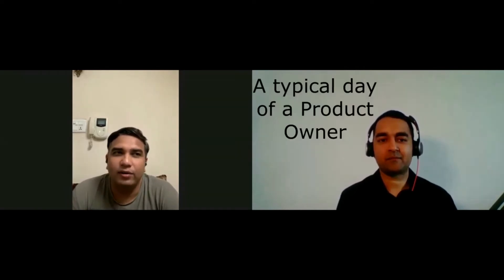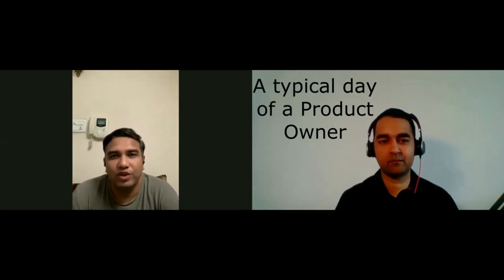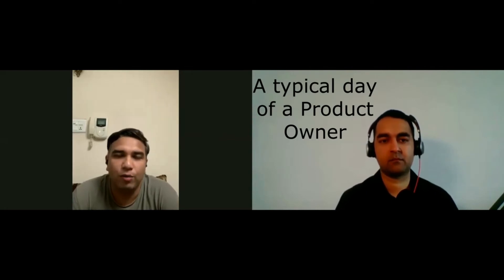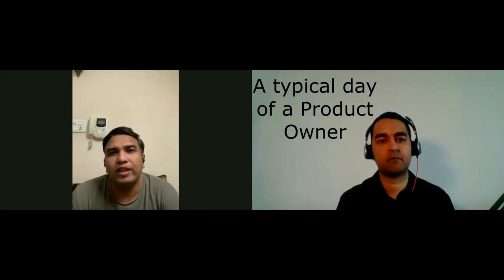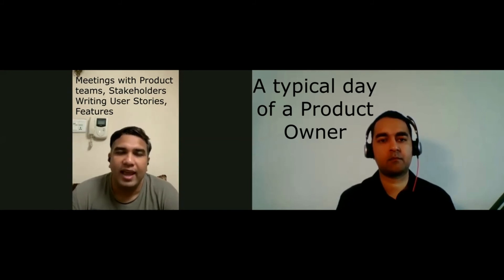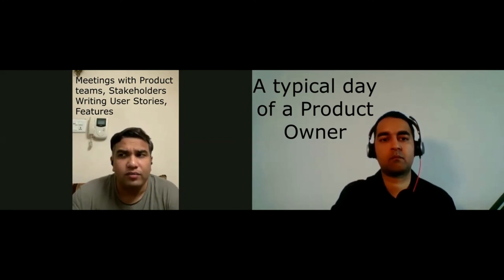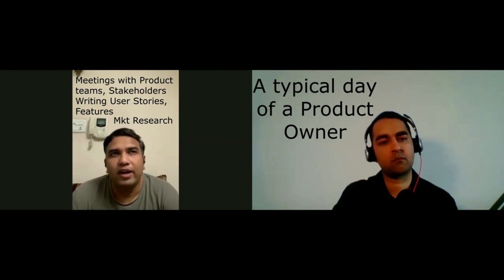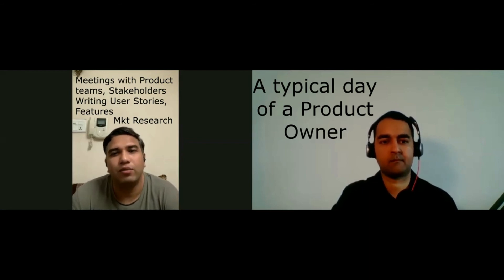Typical day of a product Owner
In this video, Sandeep Sinha who is working as a product owner with a  leading healthcare product company described how a Typical day of a product owner looks like. The entire interview can also be found on my youtube channel.